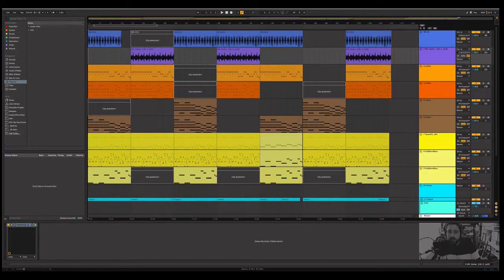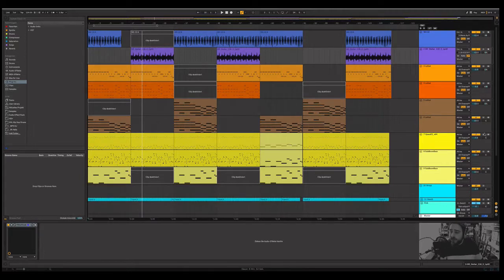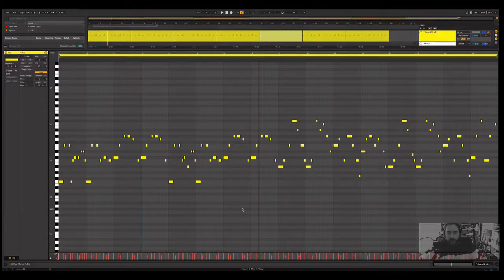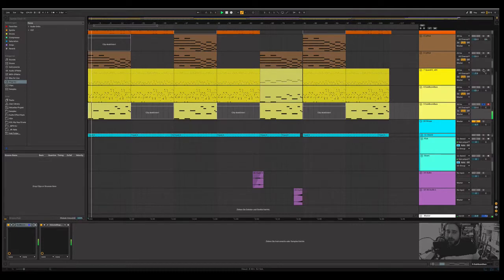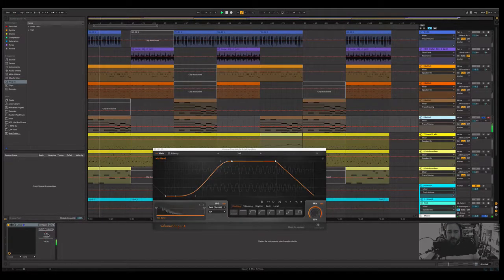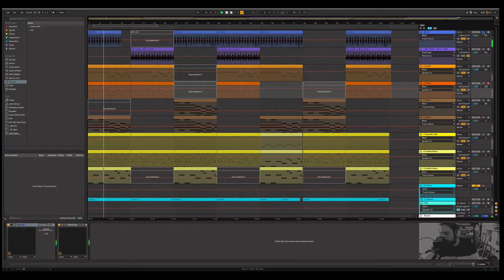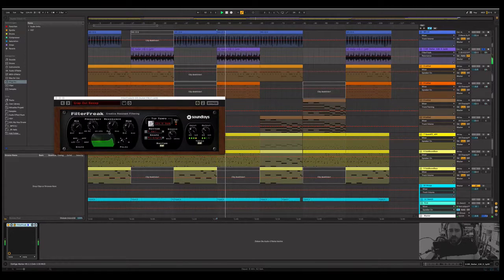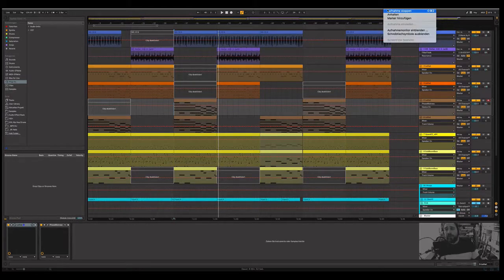Making of Booty Clapper - Disco Track - by combovaria Audiomanufaktur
A little insight of making the track inside of Ableton and the Sounds i have used.